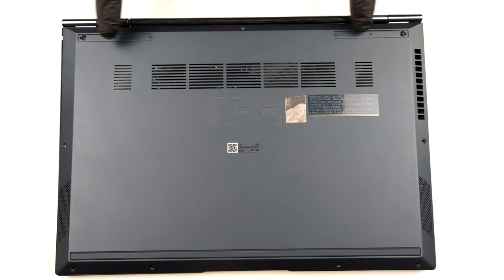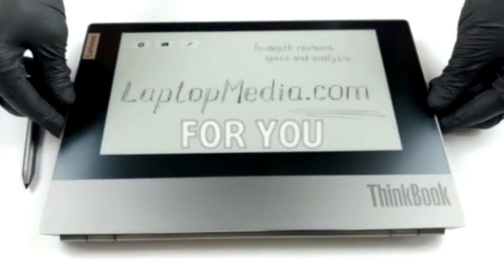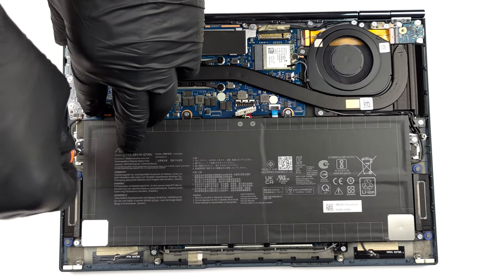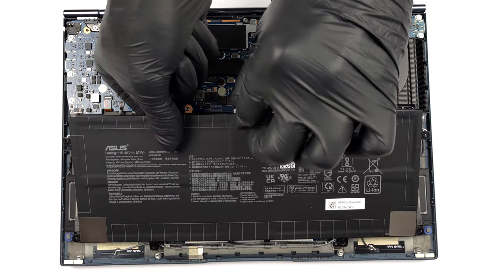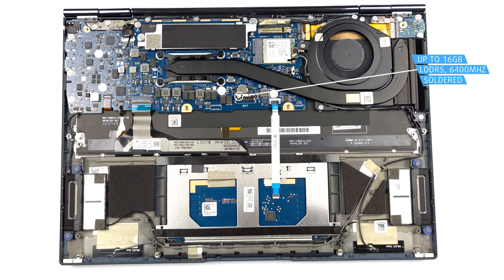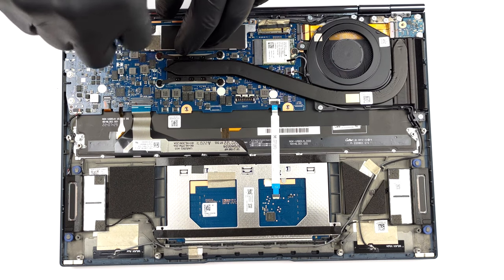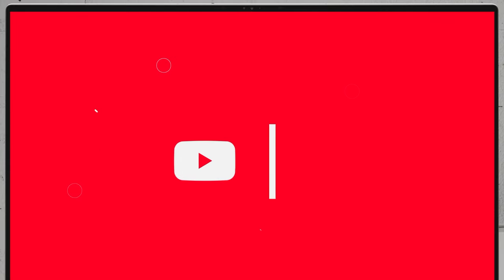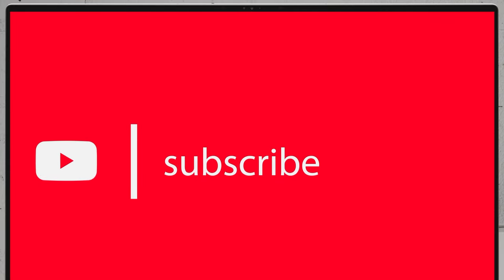🛠️ How to open ASUS Zenbook S 13 OLED (UM5302) - disassembly and upgrade options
✅  LaptopMedia.com